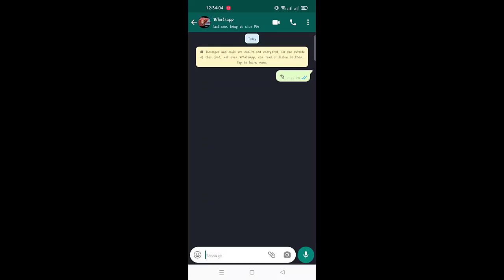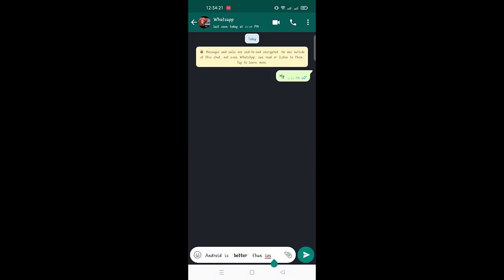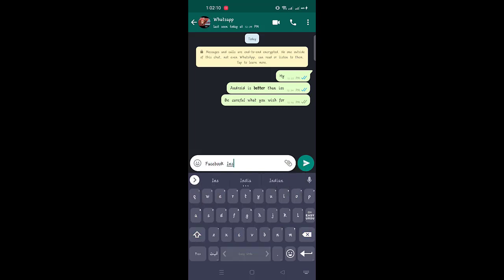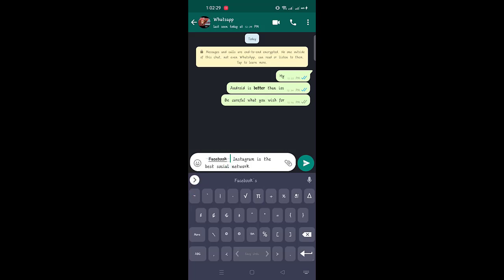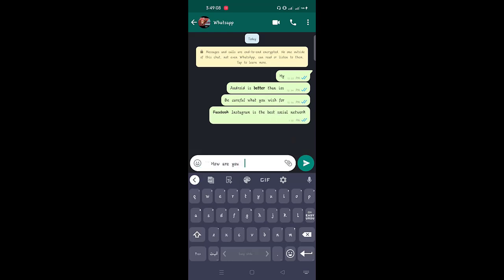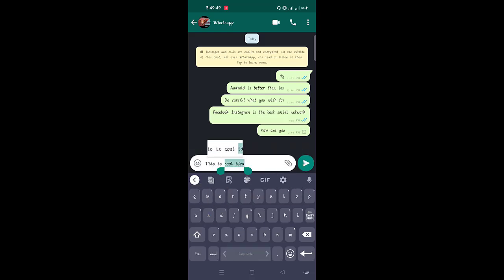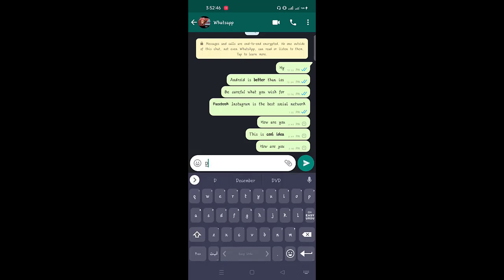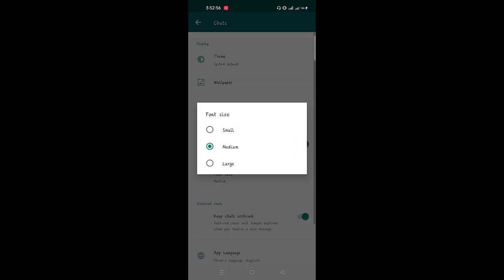How to write colorful text in whatsapp - Top What­sApp Font Tricks That You Should Know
Description:

Even though WhatsApp supports voice and video calls
texting remains its core functionality. Be it Good Morning wishes, jokes, forwards,
or important messages — people prefer to send them over text. And what better way to
make them more powerful by using the text formatting? Here, we shall share some cool WhatsApp
font tips and tricks to add a more dramatic effect to your messages.

Top What­sApp Font Tricks That You Should Know | how to write colorful text in whatsapp | Sira Academy

how to type in blue color in whatsapp how to use bold and italics text in whatsapp
whatsapp tricks android
whatsapp tricks 2021
#2021 #2022 sira Academy

sira academy
tech
blue text in whatsapp
whatsapp tricks
whatsapp typing tricks
how to type in blue color in whatsapp
whatsapp (software)
color (quotation subject)
colorful whatsapp
how to write colorful text in whatsapp
bold text in whatsapp
how to use bold and italics text in whatsapp